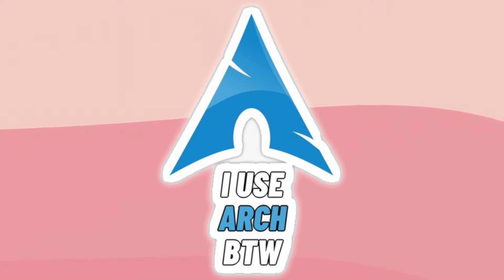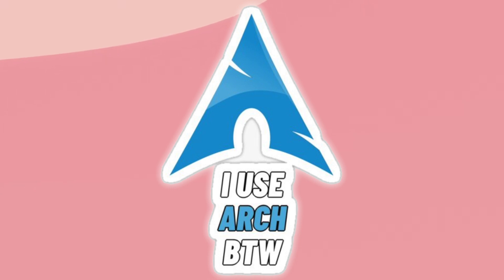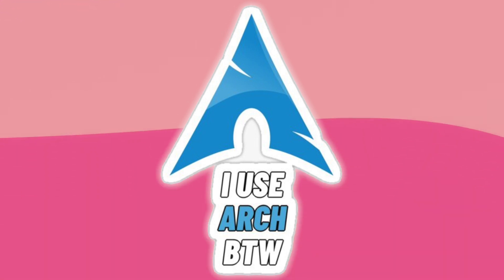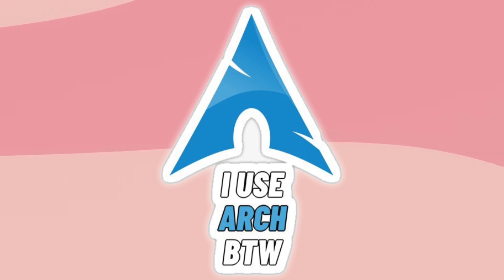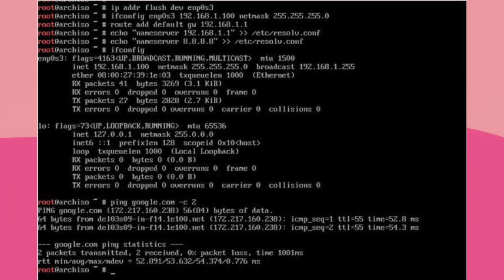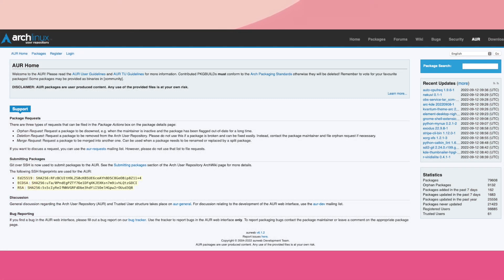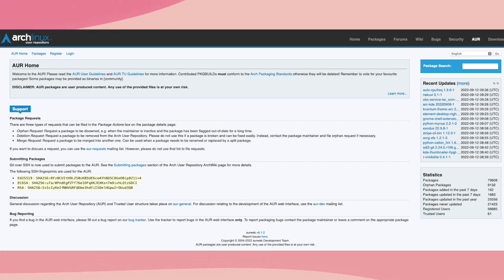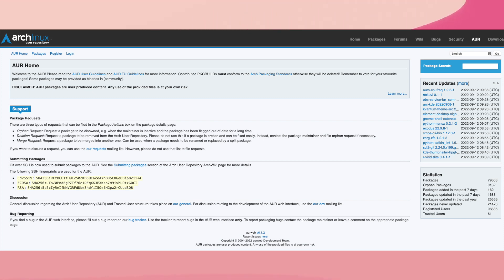Why Gamers Should Choose an Arch Based Distro!